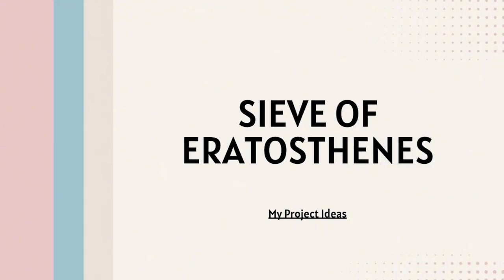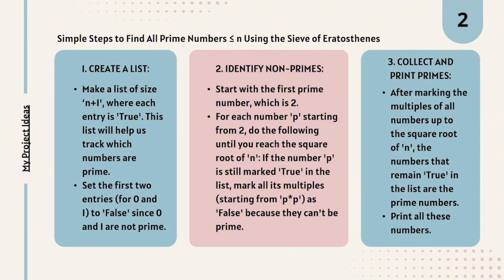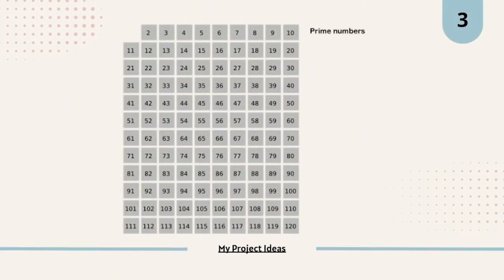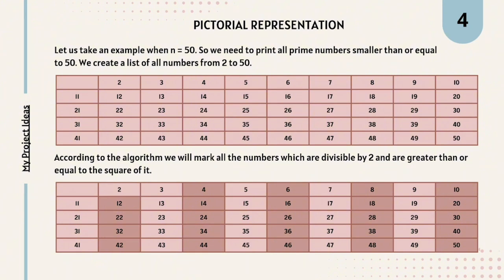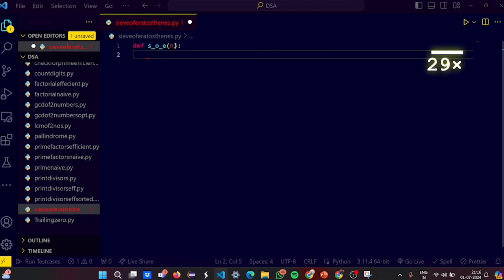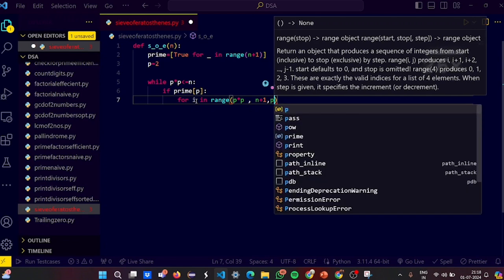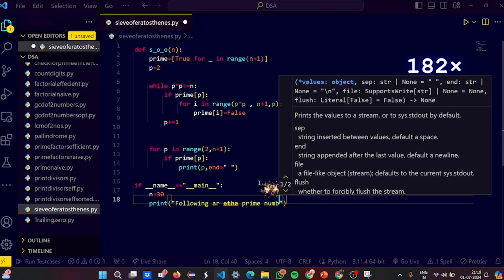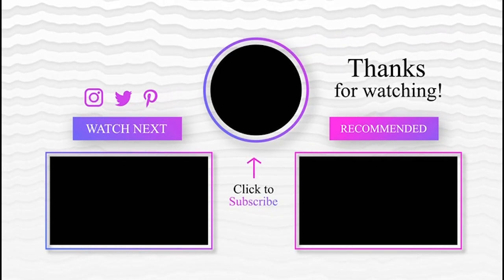Lecture 21 - Sieve of Eratosthenes | DSA Basics For Beginners | Placement Course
Welcome to Lecture 21 - Sieve of Eratosthenes of our DSA Placement Course. In this lecture, we will get an understanding of the Sieve of Eratosthenes and how to implement them in coding.

What is the Sieve of Eratosthenes in DSA?
- The Sieve of Eratosthenes is a classic method for efficiently finding prime numbers up to a given limit, crucial in cryptography for securing data like credit card numbers. This ancient algorithm sieves out non-prime numbers, leaving behind the primes.

What are the Sieve of Eratosthenes 1 to 100?
- The Prime numbers from 1 to 100 are 2, 3, 5, 7, 11, 13, 17, 19, 23, 29, 31, 37, 41, 43, 47, 53, 59, 61, 67, 71, 73, 79, 83, 89, and 97.

This Data Structures and Algorithms course is a part of our Data Structures and Algorithms playlist